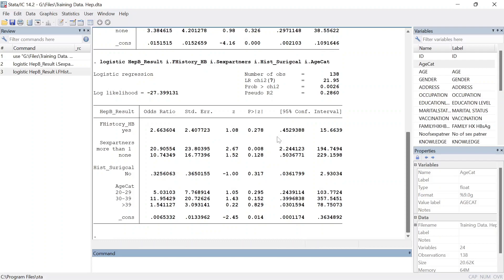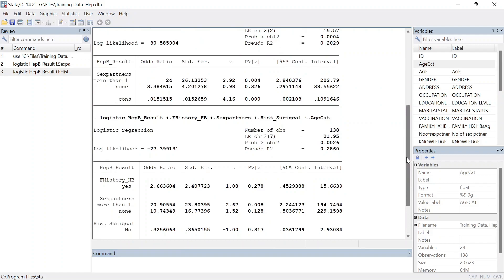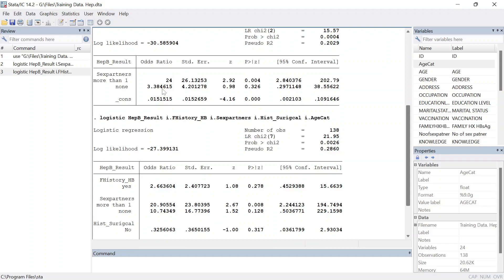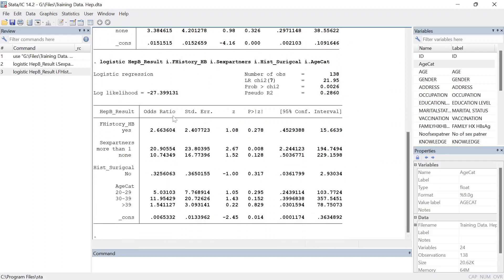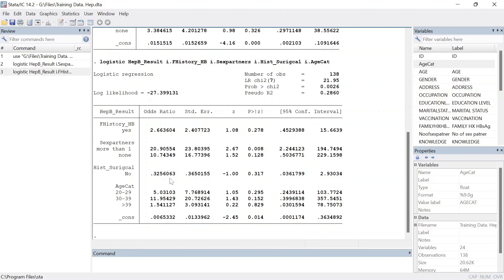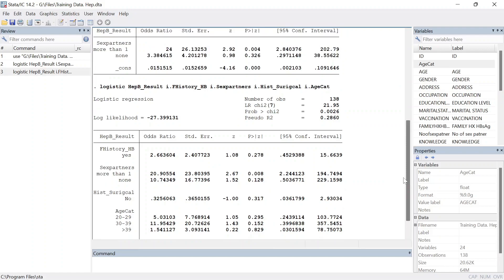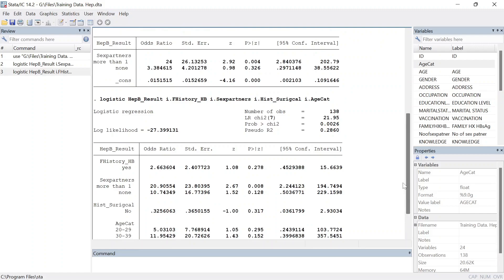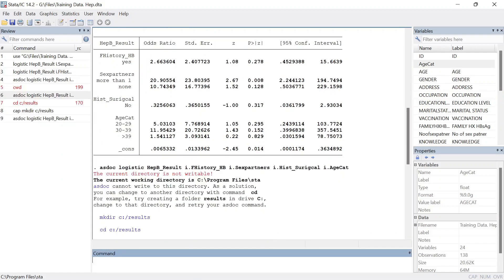Crude and Adjusted Odds Ratios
Earn a Certificate at Dalite eLearning, enroll for A STATA Course